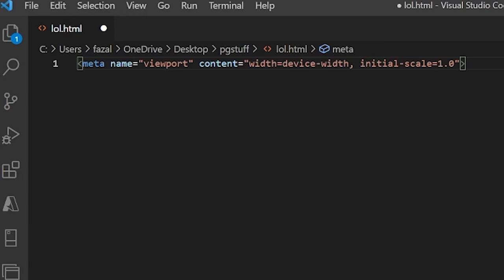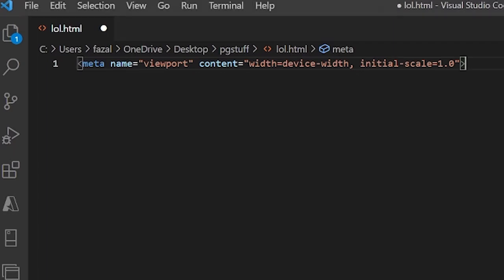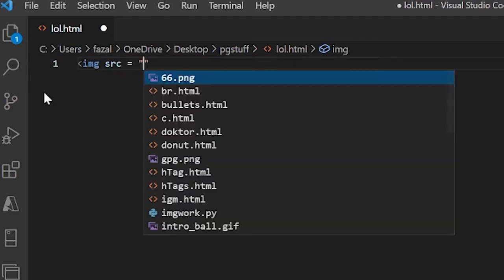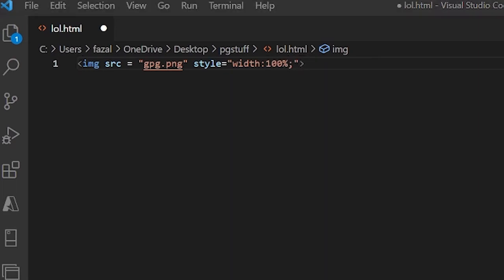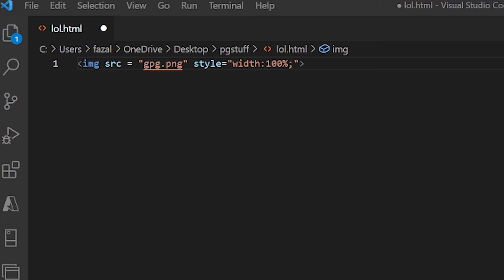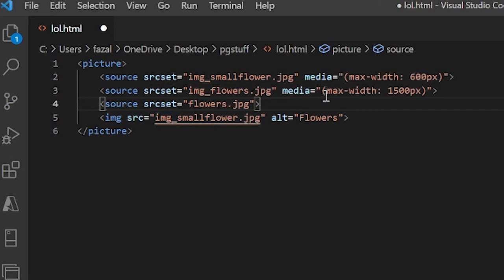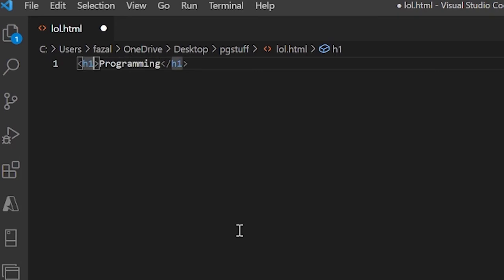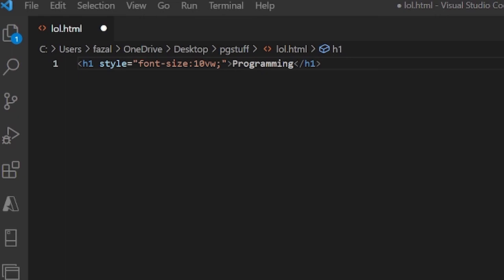What Is Responsive Web Desgin???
Responsive web design is an absolute game changer in web development. Every website you visit implements it in some way, shape, or form.